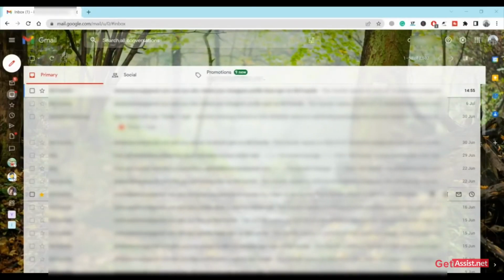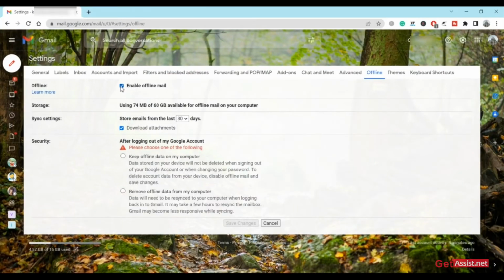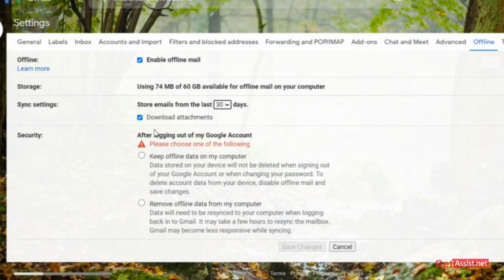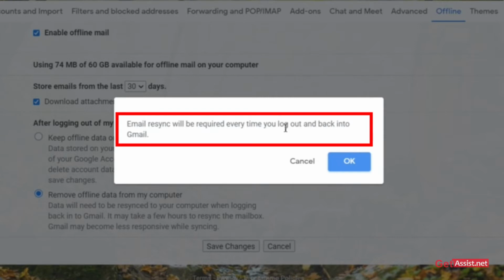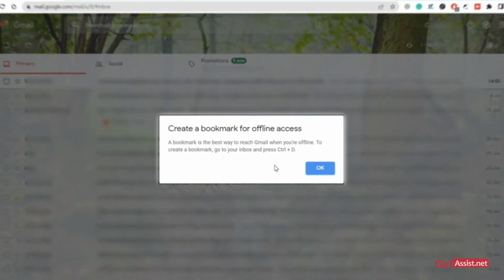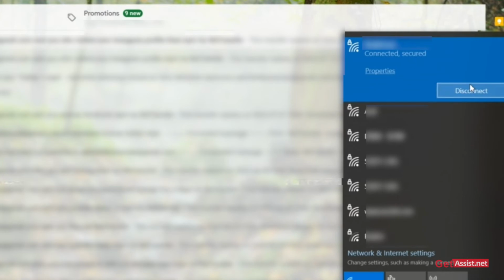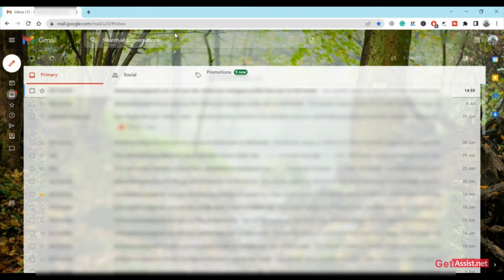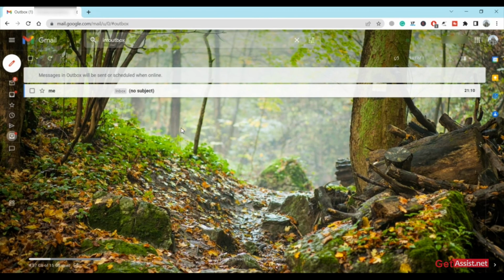How to Use Gmail Offline | Use Gmail Without Internet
Do you know that Gmail has officially launched its offline feature like outlook, yes it is true now you can use Gmail without internet. To know how you can watch this video till the end.

0:00-0:32 Intro
0:33-2:49 Enable offline Gmail option
2:50-3:57 Create an offline bookmark
3:58-5:39 Use Gmail Offline
5:40-6:03 Outro